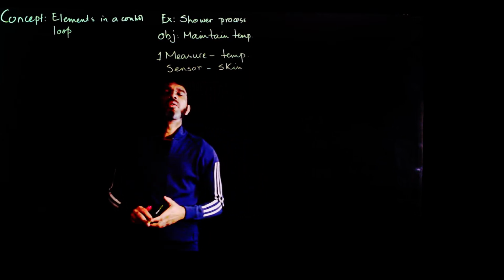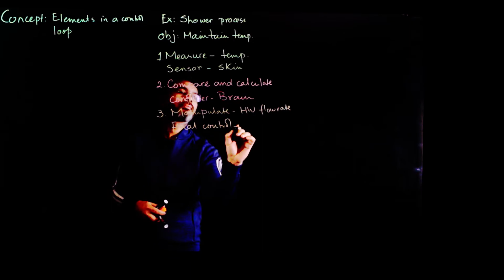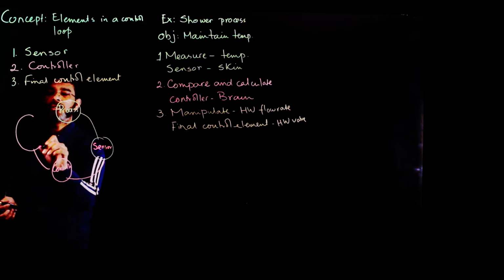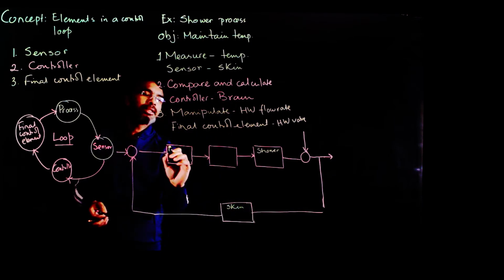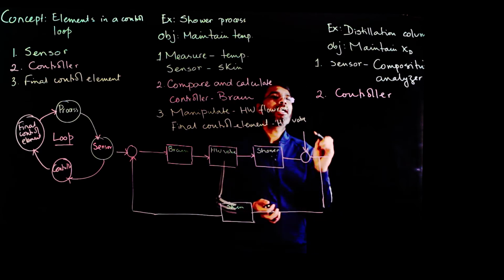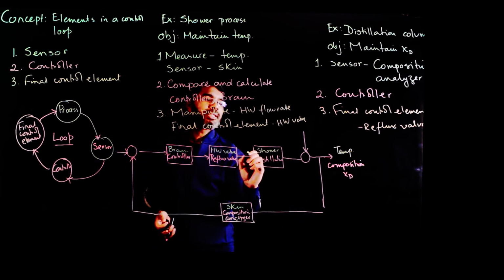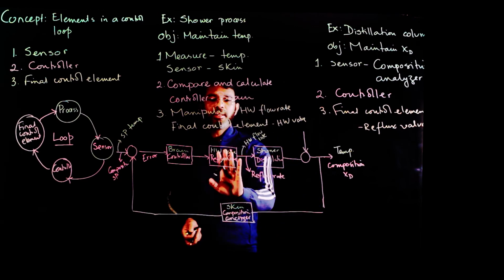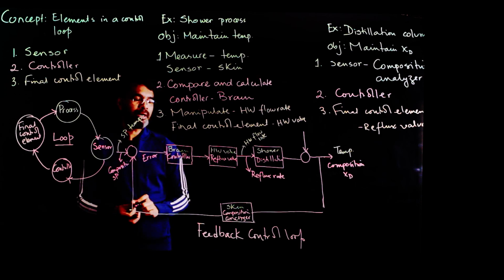Control Lecture: Elements of Control Loop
Discusses about the main elements in a feedback control loop